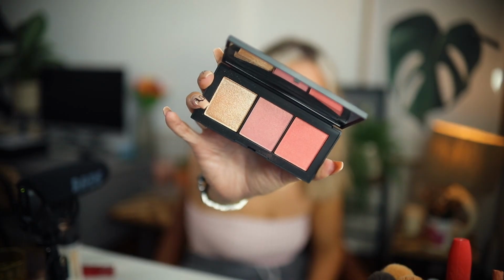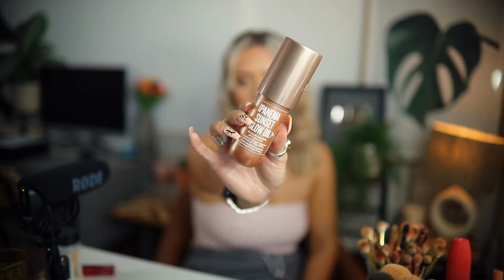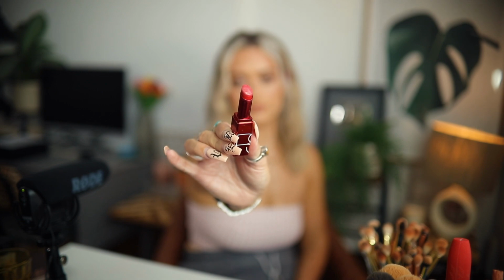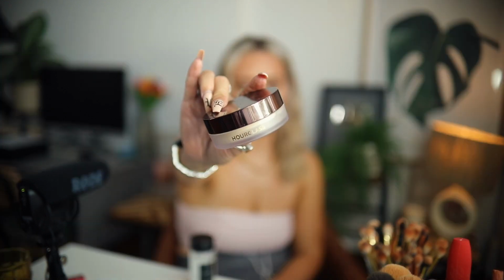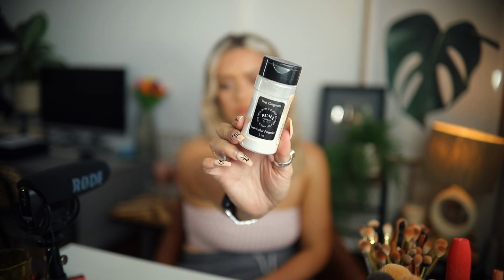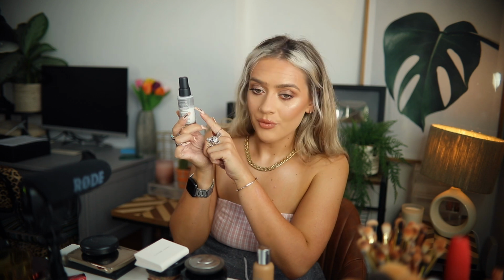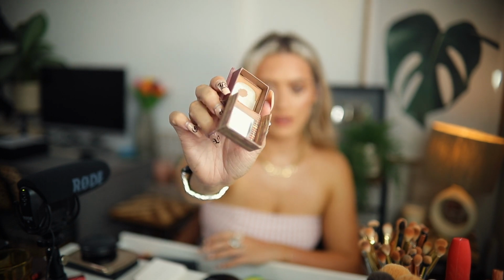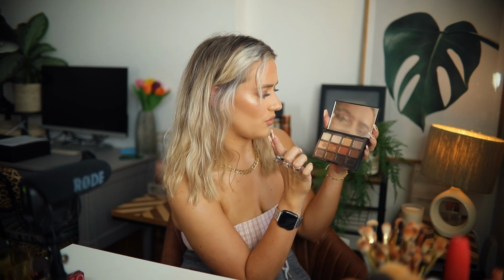MY AUGUST FAVOURITES & PROJECT 10 PAN UPDATE! | EmmasRectangle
Emmas Rectangle
Optimus Talent LTD
3-8 Bolsover Street
Fitzrovia, London,
W1W 6AB